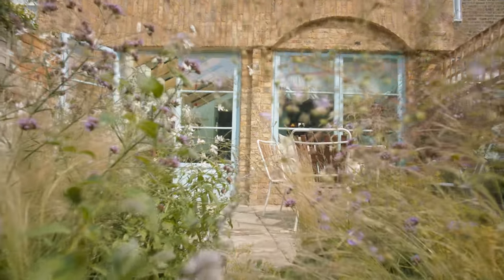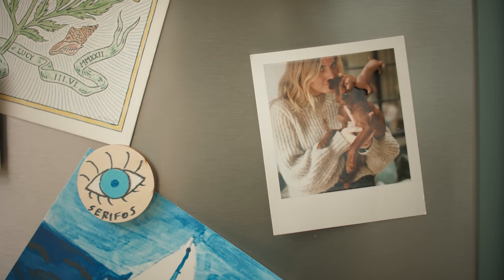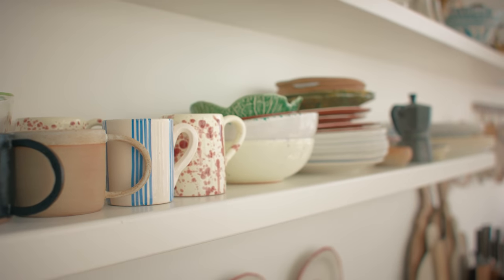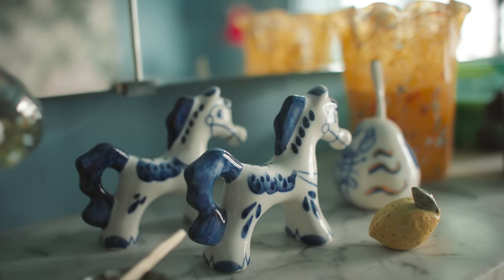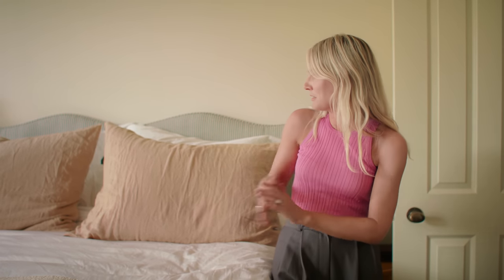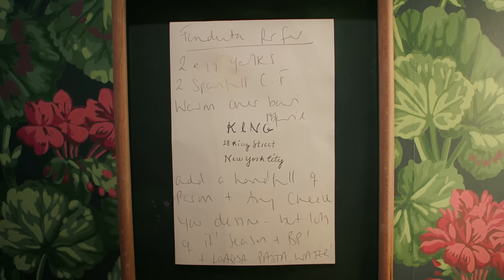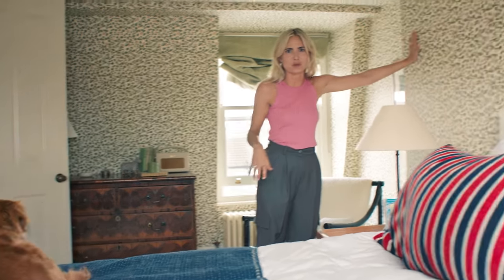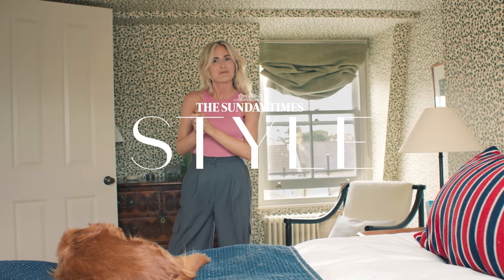Inside Lucy Williams’s holiday-inspired London house | Living with Style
Lucy Williams loves being on holiday, whether exploring the markets of Italy or diving into a sparkling sea in Greece (where she recently got married). So it’s no surprise that when decorating her home she wanted to infuse it with that holiday feeling. Painting the exterior window frames sky blue started a love affair with the colour. She paired oceanic tones with brown marble and textiles while brightening each room with touches of art and objects from her travels to create a space that is both practical and personal.

Director: Jacopo Cinti
DOP: Iikka Salminen
Creative video producer: Sarah Barnes
Commissioning video editor: Josh Arnold
Focus puller: Kieran Coyne
Sound tech: Alex Milsom
Sound mix: Calum Sample
Grade: Rascal Post

The Sunday Times Style offers a weekly edit of fashion and beauty, celebrity interviews and new writing with an irreverent take on the zeitgeist, including regular columns from the UK’s best-loved writers, Dolly Alderton and India Knight.